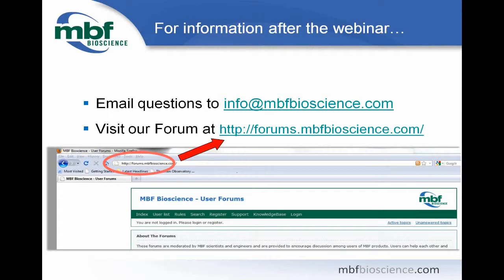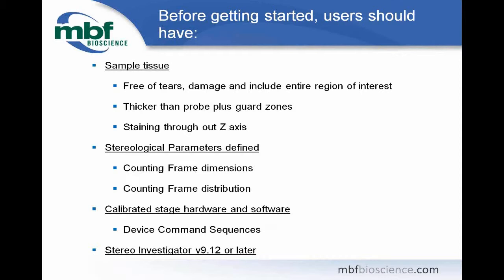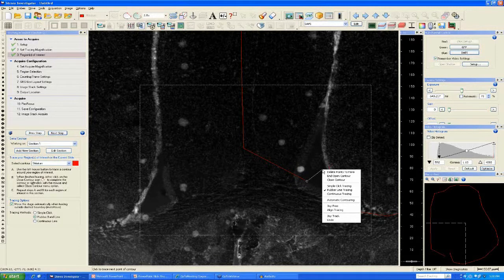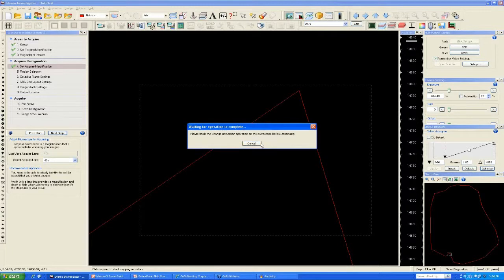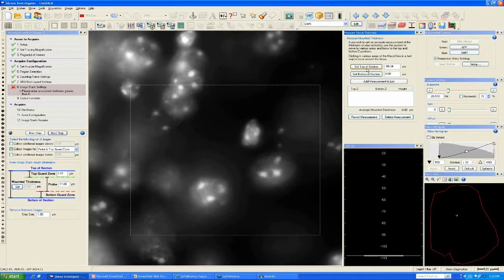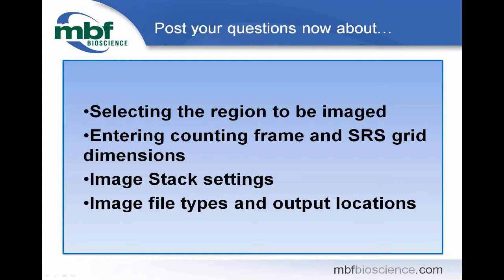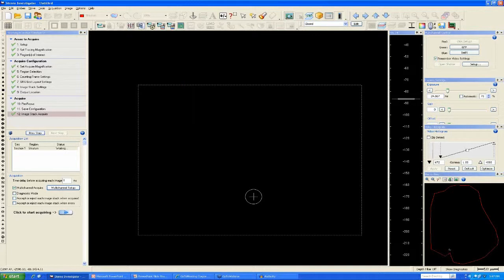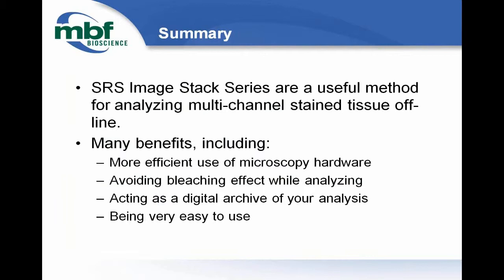Webinar: Performing Systematic Random Sampling (SRS) Image Stack Acquisition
Stereo Investigator lets you automatically acquire a series of image stacks using Systematic Random Sampling (SRS) for offline, unbiased stereological analysis. The offline analysis can be done after acquisition on a computer running Stereo Investigator Workstation software. There are several advantages to using this technique:
1. Fluorescent specimens can be quickly imaged and later analyzed, thus reducing the effect of photobleaching.
2. The microscopy hardware is available for other uses during the offline analysis.
This webinar will demonstrate the use of the Acquire SRS Image Stack Workflow in Stereo Investigator. We will acquire a series of image stacks suitable for use in offline Optical Fractionator analysis. Users can expect to learn the basic techniques needed to acquire image stacks for offline analysis, as well as tips on how to optimize imaging and acquisition settings.
You will learn how to use the Acquire SRS Image Stack Workflow to generate an image stack series suitable for offline, unbiased cell counting with Optical Fractionator.